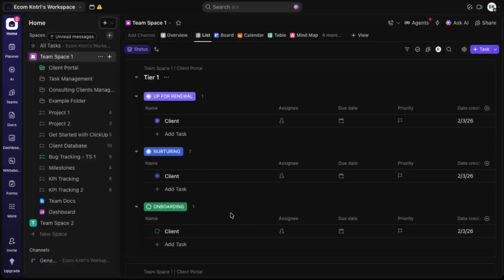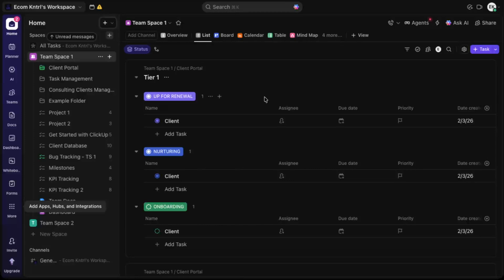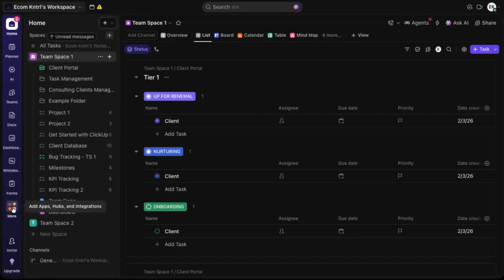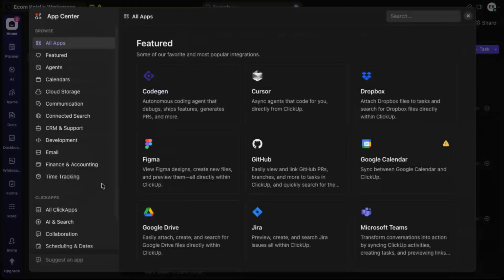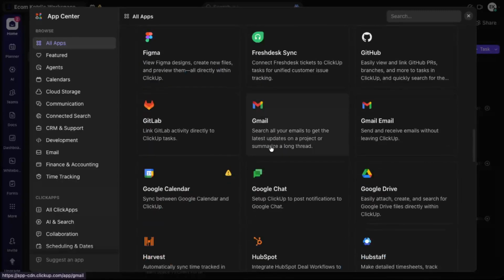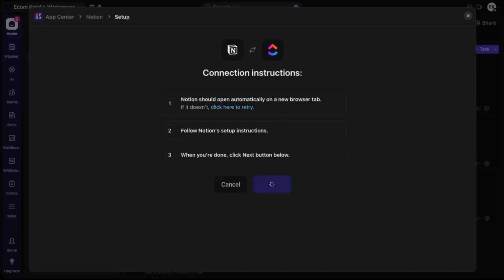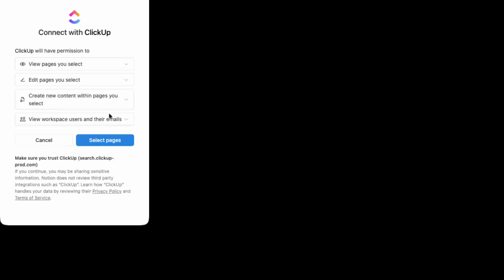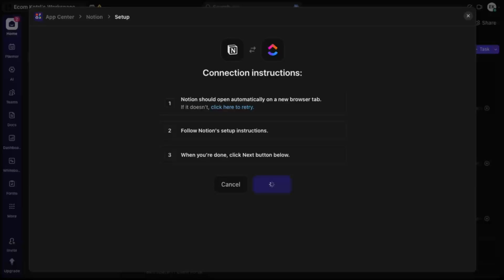How To Integrate ClickUp With Notion (2026) | App Integration Setup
In this tutorial, you’ll learn How to integrate ClickUp with Notion step by step so your workspaces stay perfectly in sync. We walk through the latest, fully working method used by productivity pros right now. You’ll see exactly how to connect your accounts, choose what data to share, and automate updates between tasks, docs, and projects. We also cover common mistakes to avoid, plus simple troubleshooting tips if something doesn’t sync correctly. By the end, you’ll have a smooth system for managing tasks in ClickUp while organizing knowledge and docs in Notion. Follow along in real time and pause anytime you need. This is the updated process, so you can confidently set everything up without worrying about outdated settings or broken integrations.